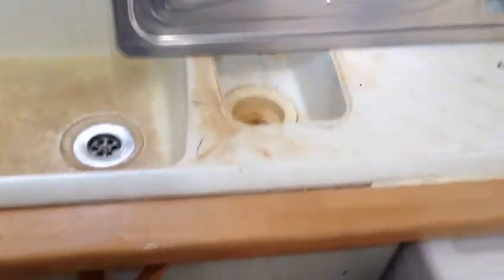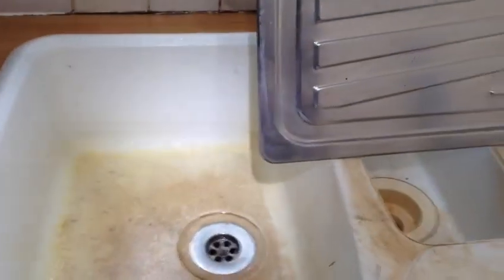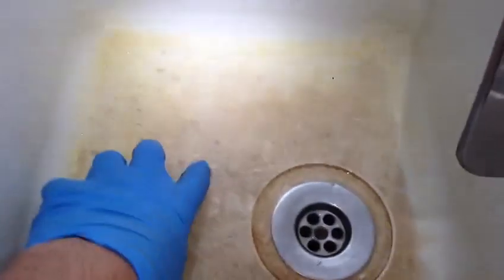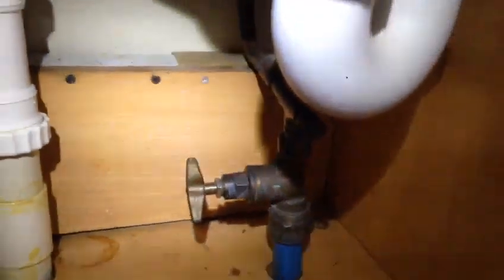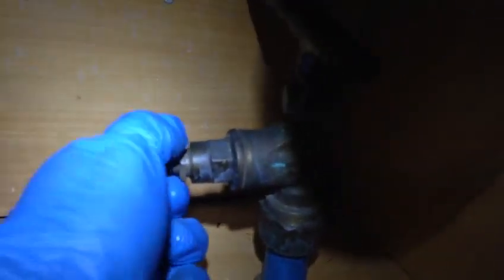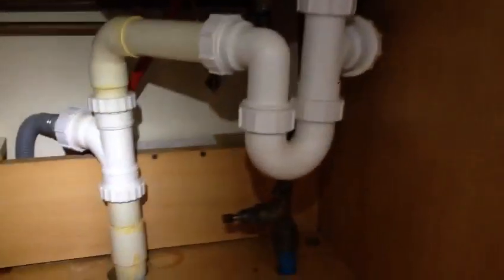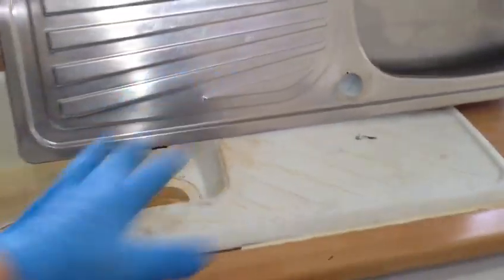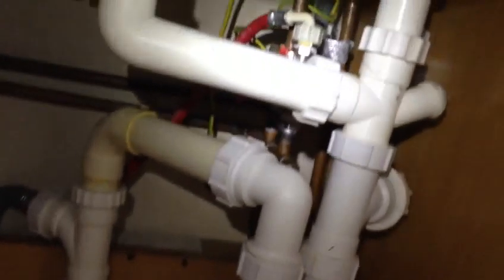How to remove and replace the old kitchen sink- Part 1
We will add more interesting videos for you on regular basis.